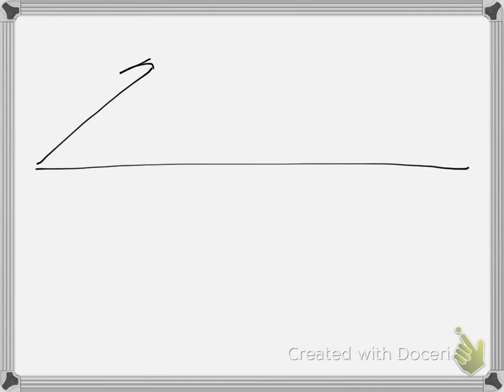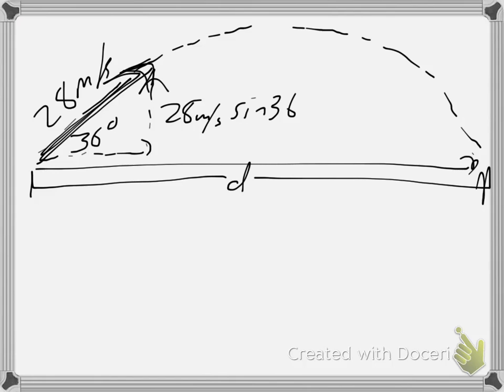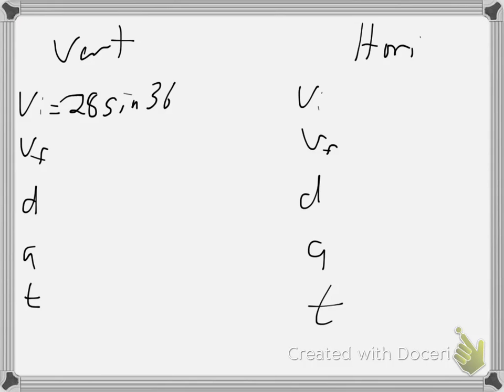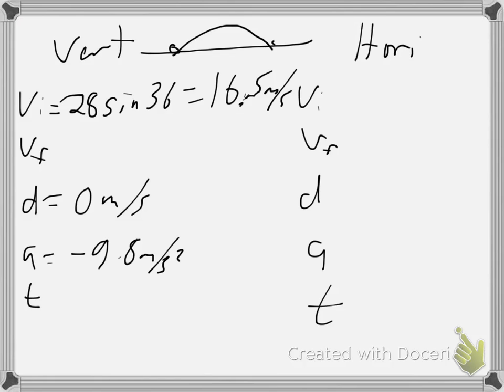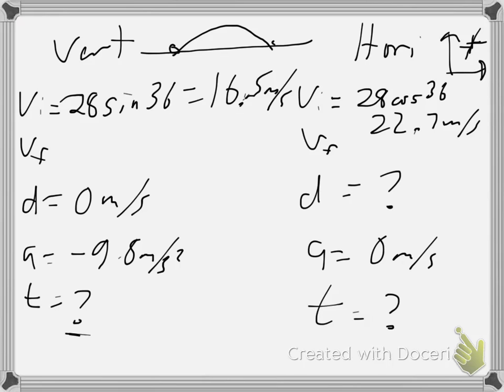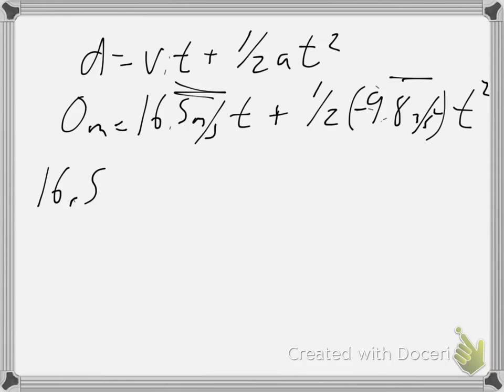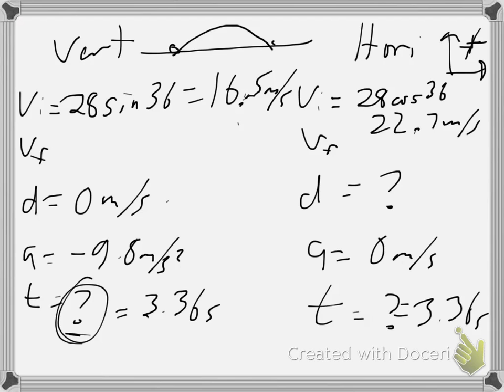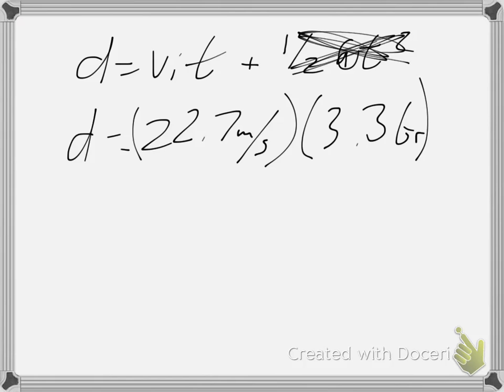final exam 11